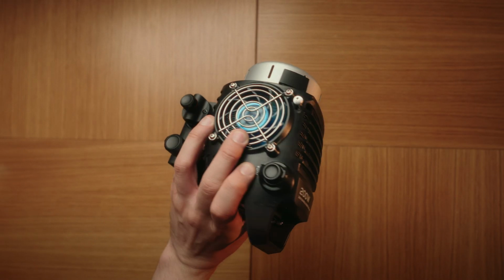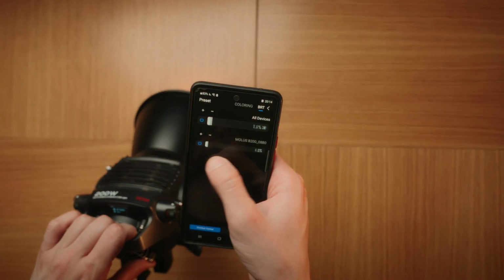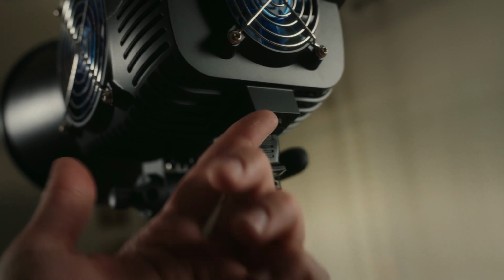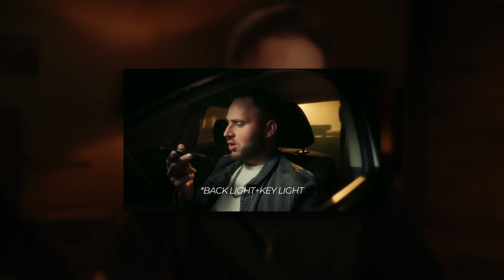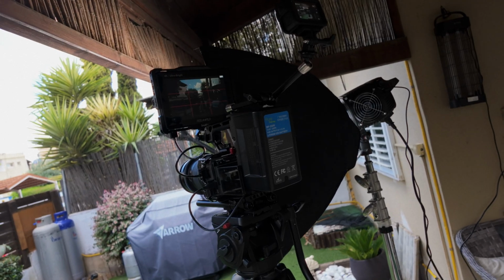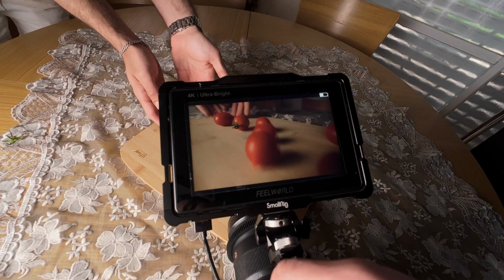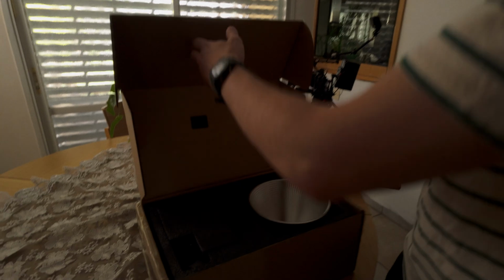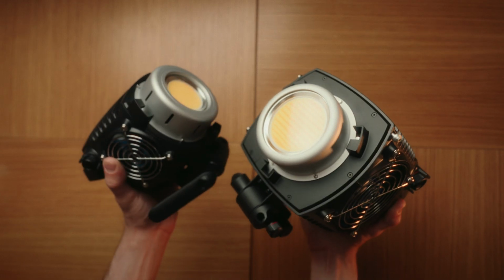IT'S BREAKING The Lighting Industry! | Zhiyun MOLUS B500 & B200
Get ready for a game-changing innovation in the lighting industry with the Zhiyun MOLUS B500 and B200! Experience lighting like never before.

In this video you are going to see the pros, the cons, benefits and usage of 200w & 500w lights, a full lighting breakdown tutorial, all to see if these are the right lights for you!

🎥 GEAR:
Diffusion Filter
Behind The Scenes Camera
Audio Recorder
Favorite Mic

Some of the links above may be affiliate links, which means I receive a small commission if you click on them and purchase the item, and this won't cost extra to you.

Btw the content of this video and my opinions here were not reviewed or paid for by any outside persons or manufacturers, and I shared my own personal thoughts about the product.

00:00 Intro
00:27 B200- Introduction
01:44 B500- Introduction
02:31 Why Do You Need 200w?
03:16 Why Do You Need 500w?
04:55 Lighting Breakdown
06:11 Cons
06:41 Outro